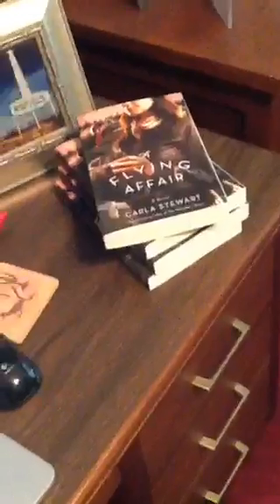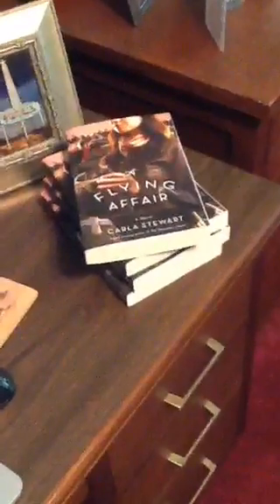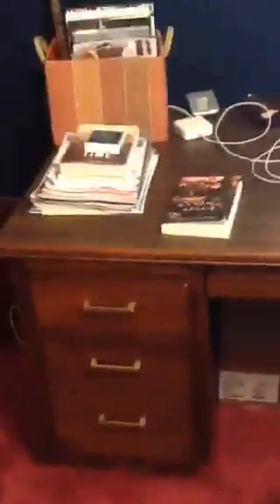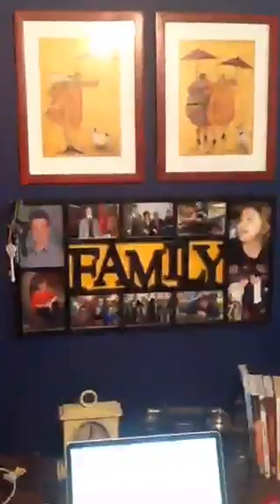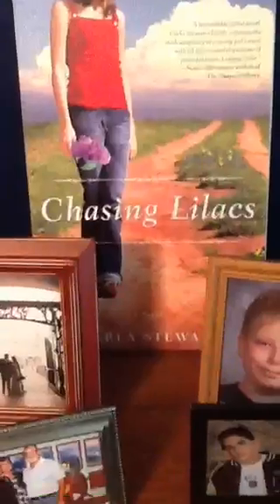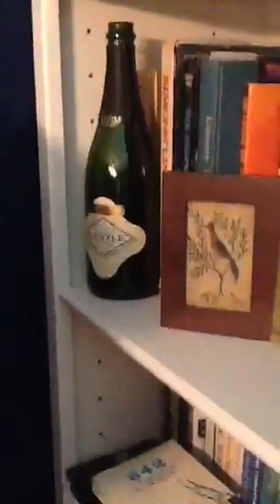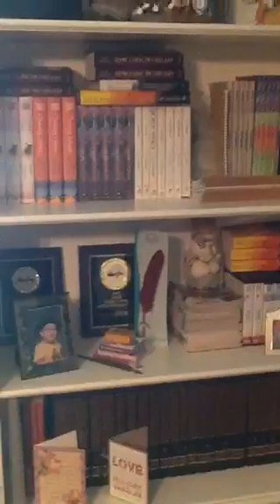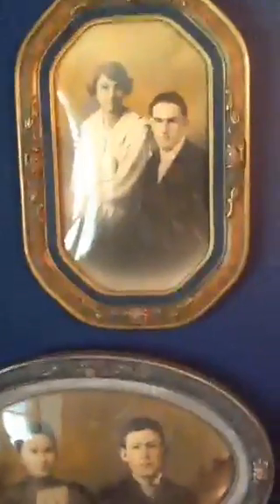Carla Stewart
Author Carla Stewart takes part in whereiwrite.